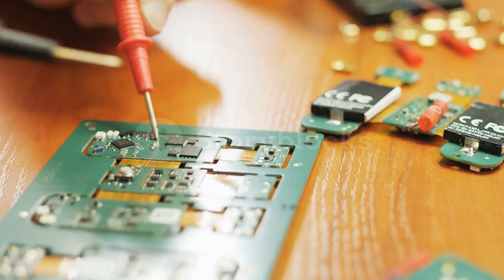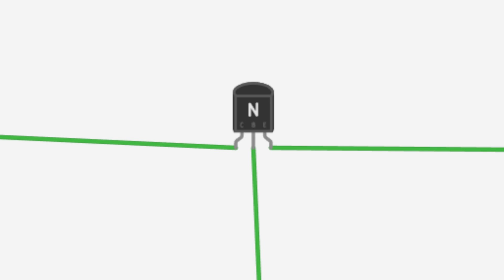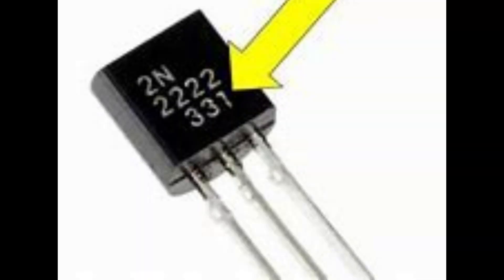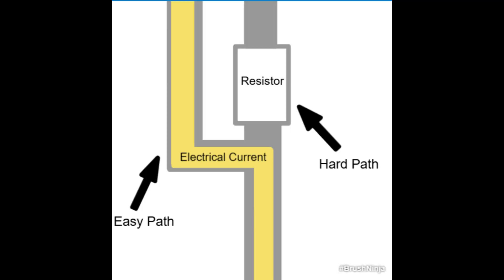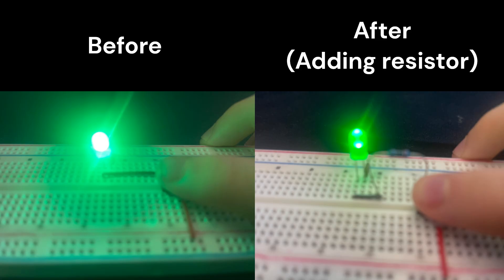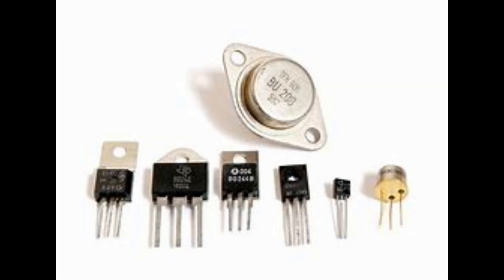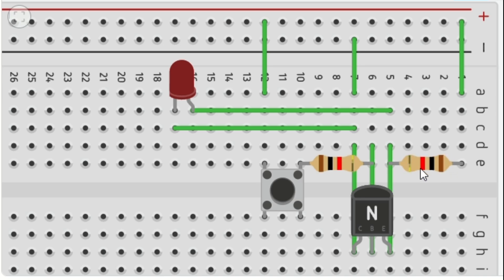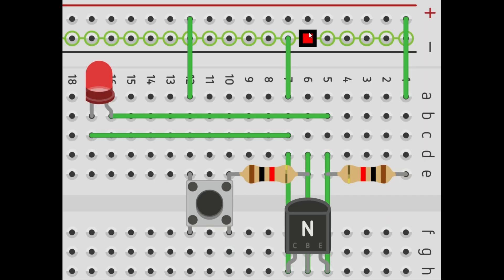Circuits! The Basics Of Computing!!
In this video I show you how to make a circuit and everything you need to know to make a logic gate out of transistors or resistors

And sorry how quiet my voice is, my microphone wasn't working properly but it should be better for my next video!